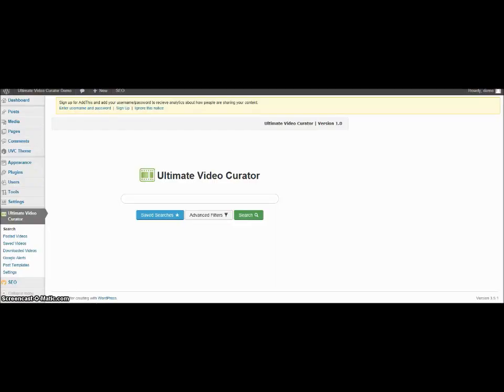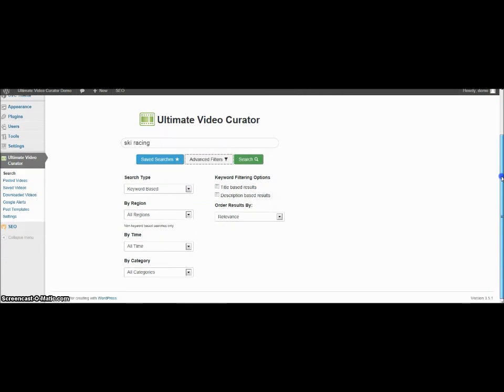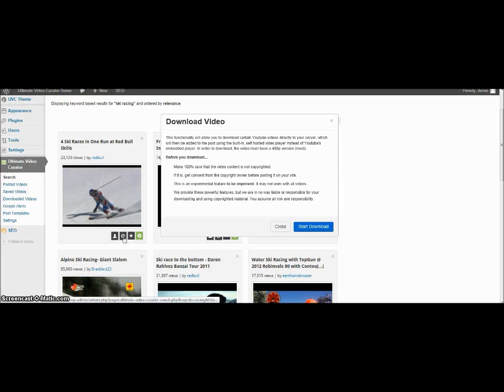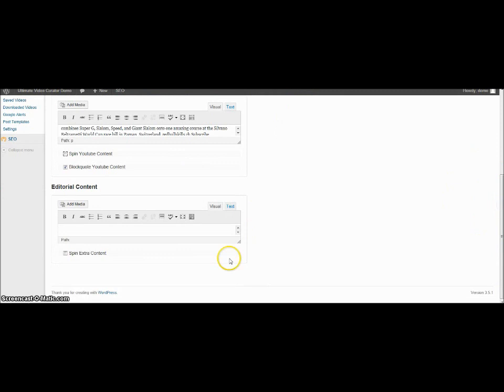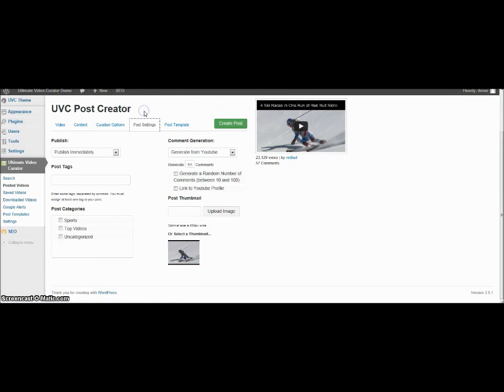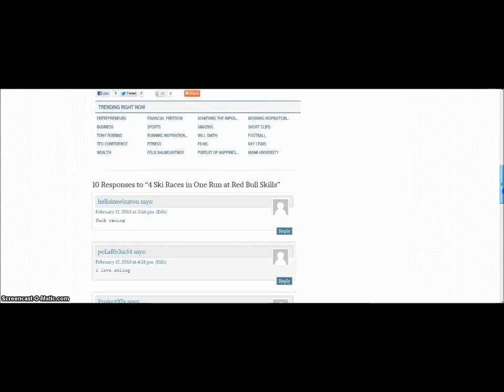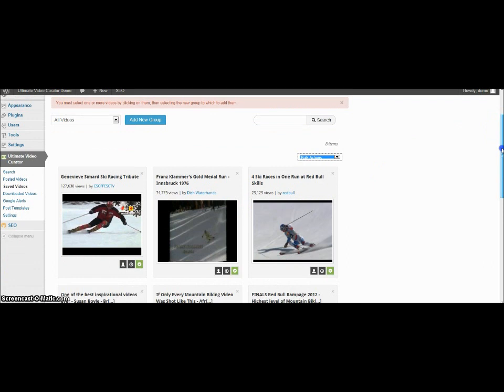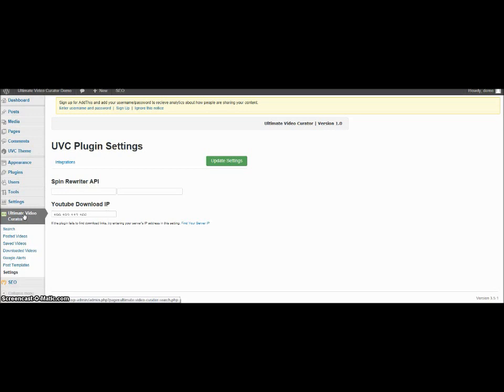Ultimate Video Curator Review - Quickly Add Curated Video to your Blog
Ultimate Video Curator is wordpress plugin designed to quickly add Youtube videos your wordpress blog. This plugin will allow you to search for videos and add them to your site with just a click of the mouse.

Alex Goad and Bryan McConnahea bring you this new plugin that will allow you to quickly search through millions of videos and post them on your site with less than nine clicks. You can easily add categories, google alerts, and drip feed your content.

My Ultimate Video Curator  review shows you all the features that are available in the product. It is a wordpress pluging that instants quickly and will have you adding videos to your site in no time at all. Videos increase your user engagement which will help your sites visitors stay longer.